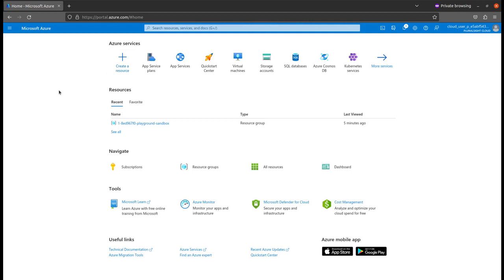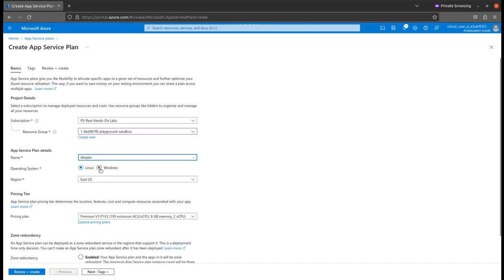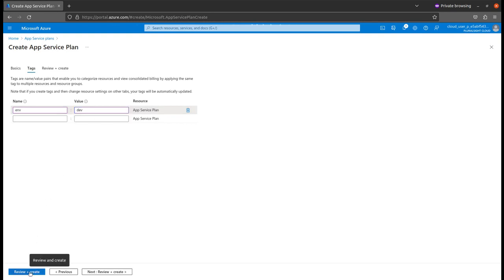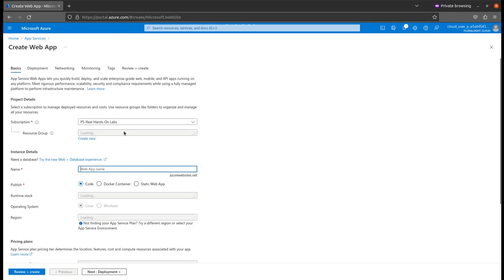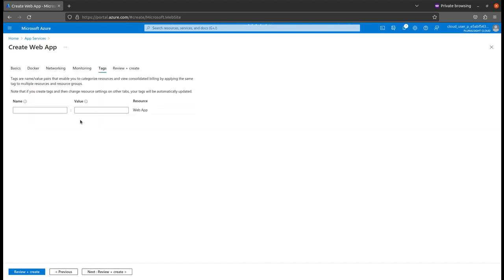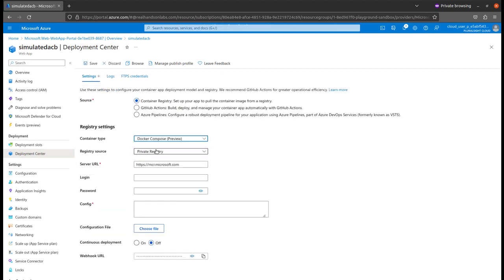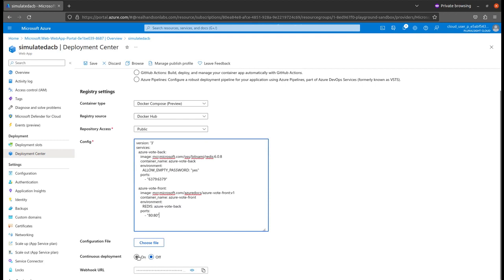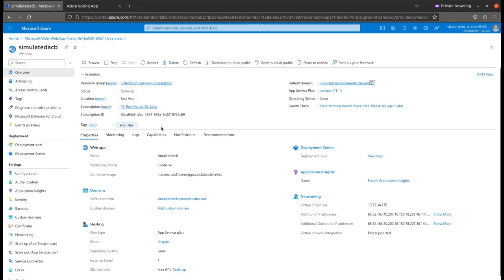How to run a multi container application in Azure App Service using docker compose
This video tutorial will show you how to run a multi-container application in Azure App Service using Docker Compose. Docker Compose is a tool for defining and running multi-container Docker applications. It allows you to start, stop, and manage all of the containers in your application with a single command.

In this video, you will learn how to:

    Create an Azure App Service plan and web app
    Convert your Docker Compose file to work with Azure App Service
    Deploy your multi-container application to Azure App Service

    Docker Compose
    Multi-container applications
    Azure container registry
    Deploying containers to Azure

Additional tags:

    Azure
    Docker
    Containers
    Cloud computing
    DevOps
    Microservices

Power System Protection Course:     shorturl.at/qsBF6
Psim:                      shorturl.at/tEFUZ